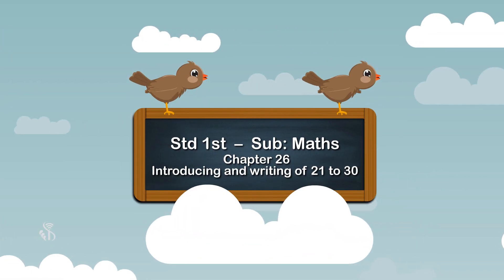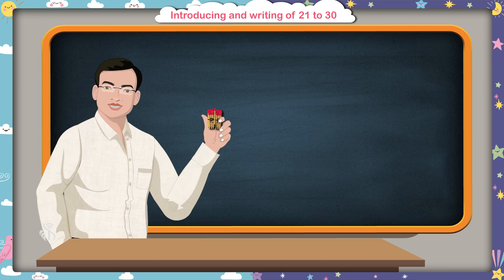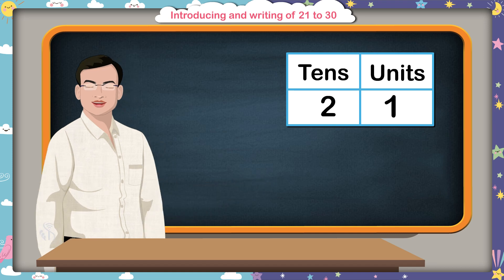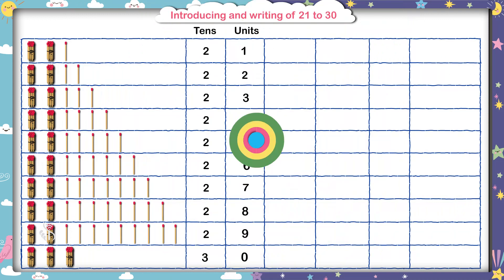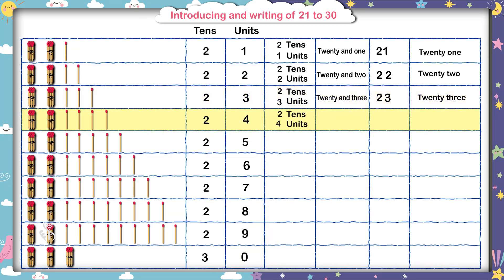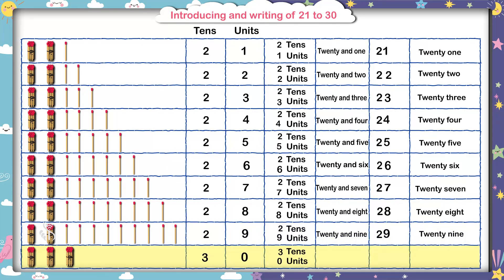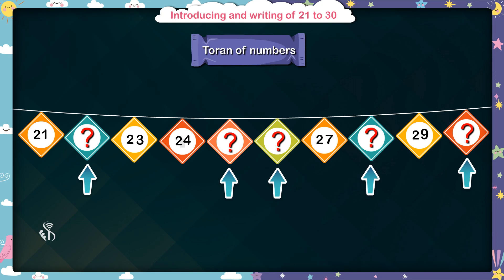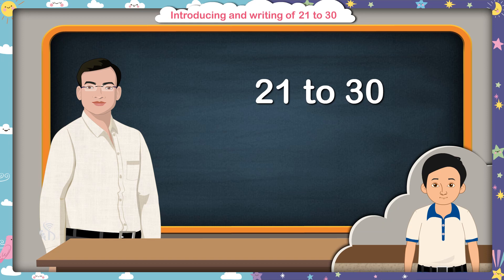1st Maths | Introducing and writing of 21 to 30 | English Medium